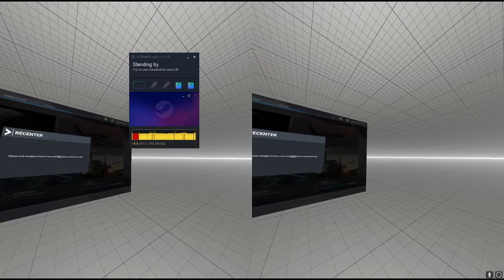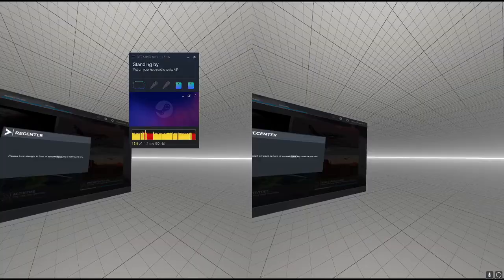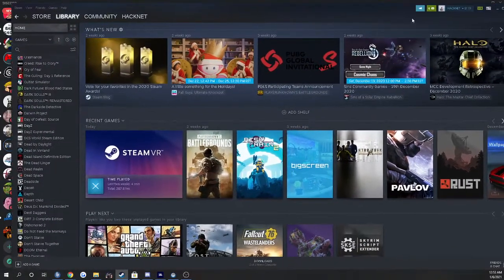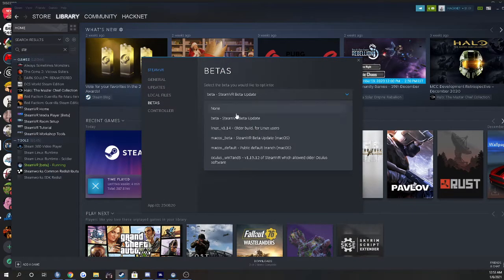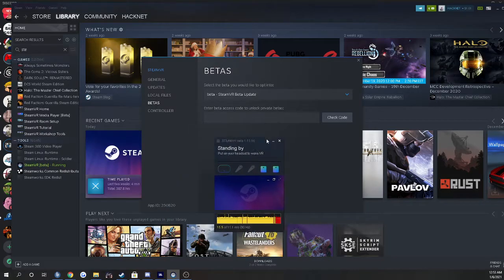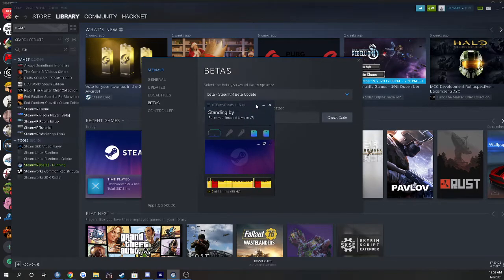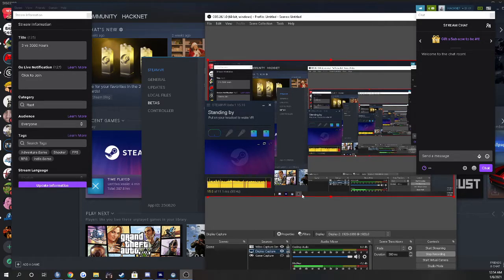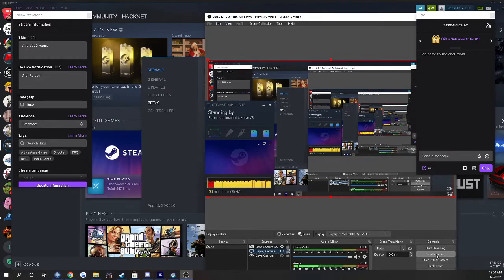Microsoft flight sim 2020 HTC VIVE SETUP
Quick vid about the original VIVE